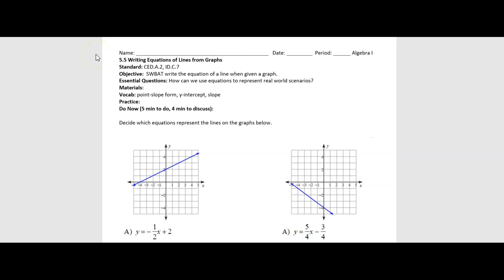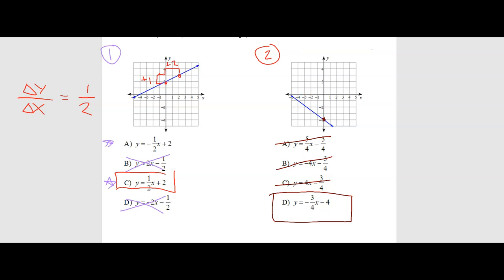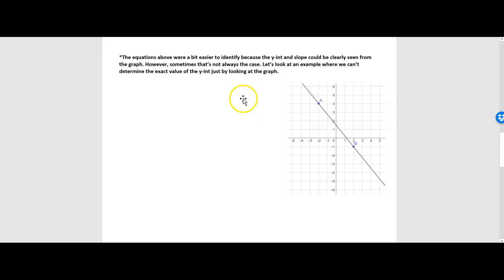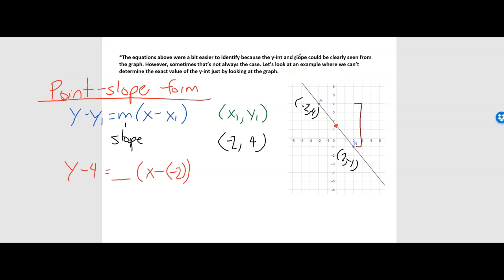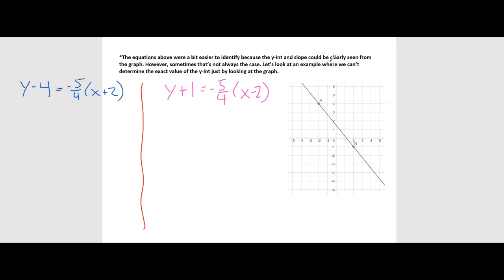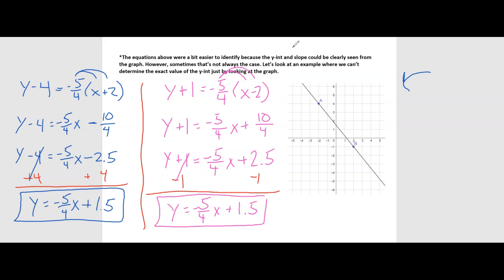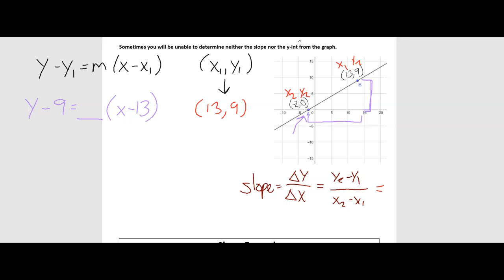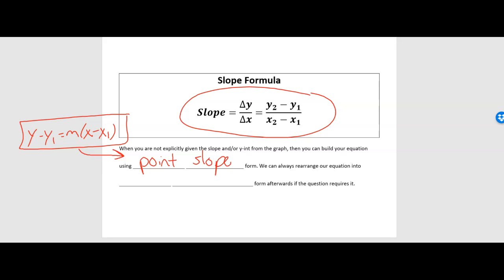Writing Equations of Lines from Graphs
Instruction on writing equations of lines from graphs (both point-slope form and slope-intercept form). Corresponding notes for video can be found on the website below for free.

Search for "​​​​​​​5.5_writing_equations_of_lines_from_graphs.pdf​"